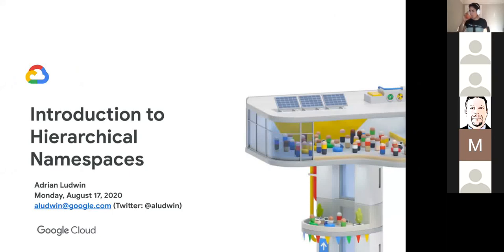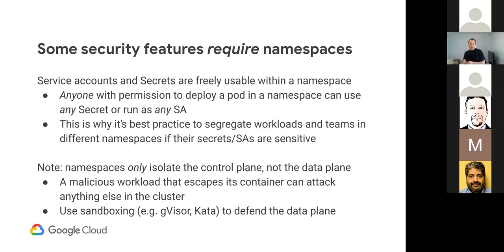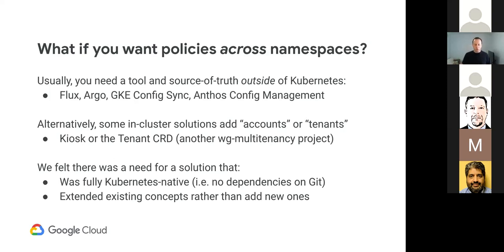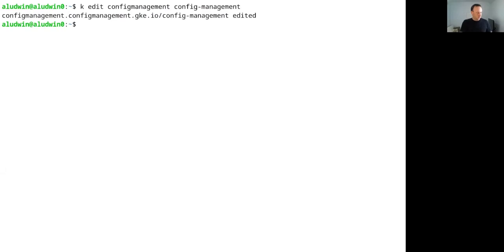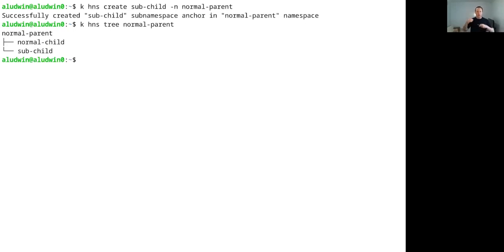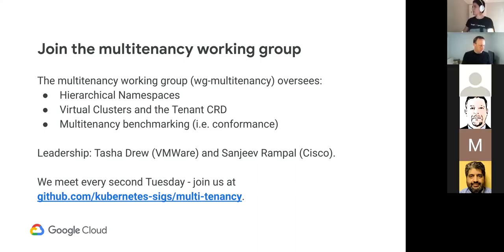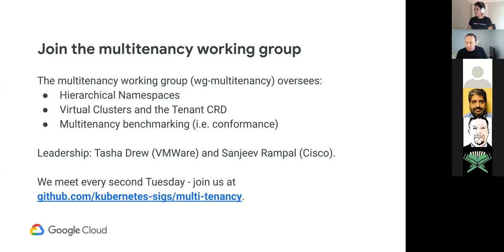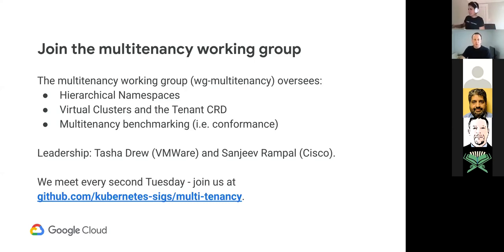k8s Meetup @ KubeCon EU 2020 - Adrian Ludwin on Hierarchical Namespace Controller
At this Meetup, Adrian Ludwin presents the hierarchical namespace controller, the latest release from the Kubernetes Multitenancy working group.